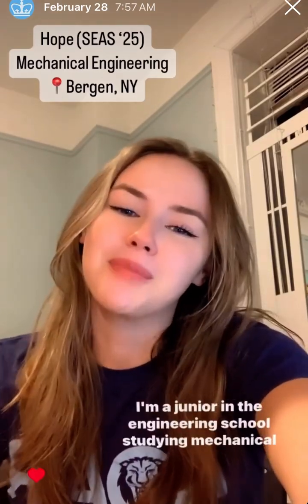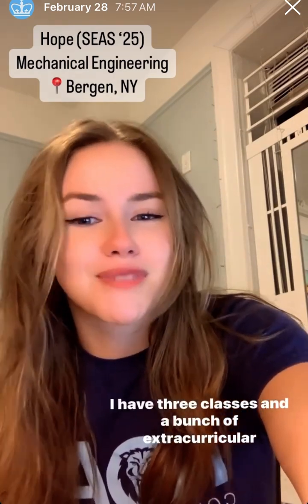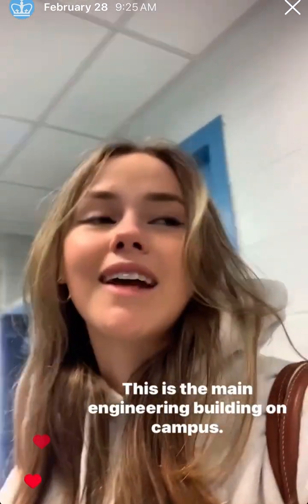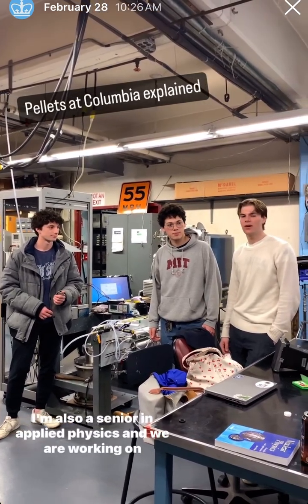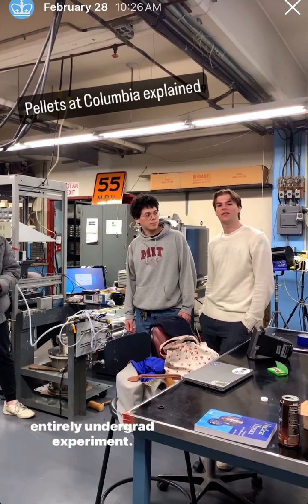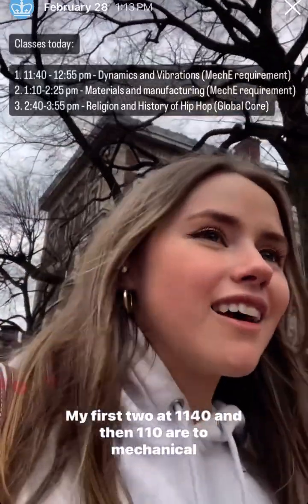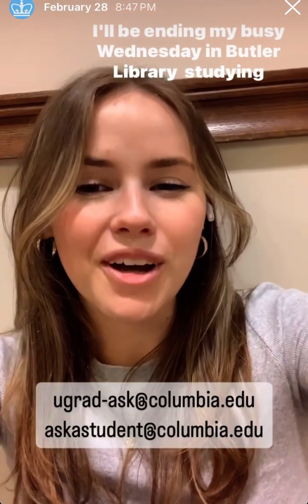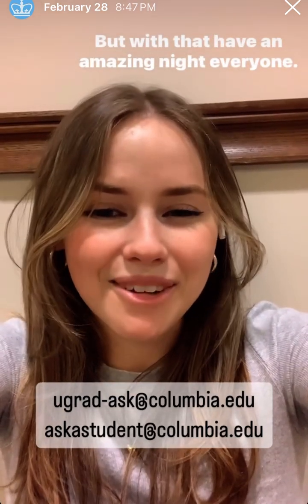Columbia University Day in the life Ep. 8 | Hope’s Edition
Join Hope as she grabs a morning workout at Dodge Gym before a packed day of research at a plasma physics lab in Mudd Hall and a full slate of classes.

To learn more about a Columbia undergraduate education, visit undergrad.admissions.columbia.edu